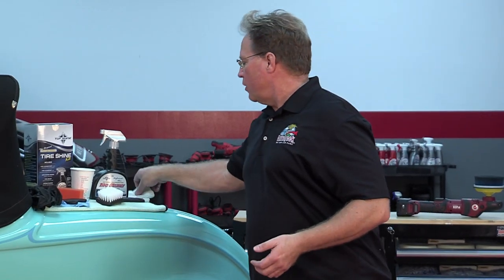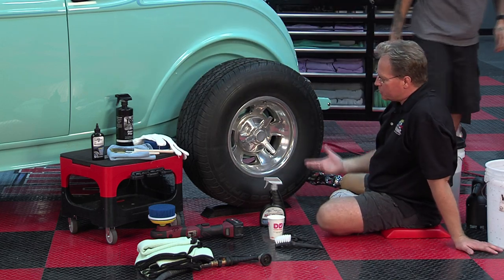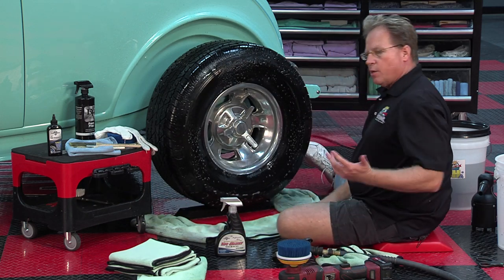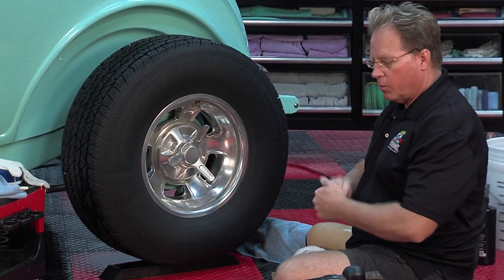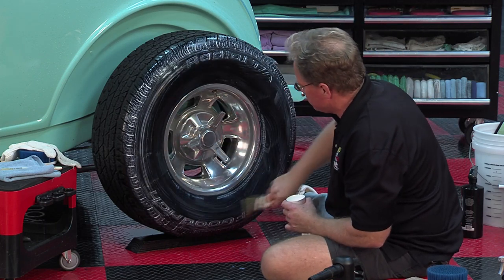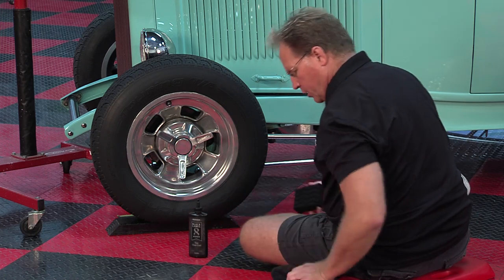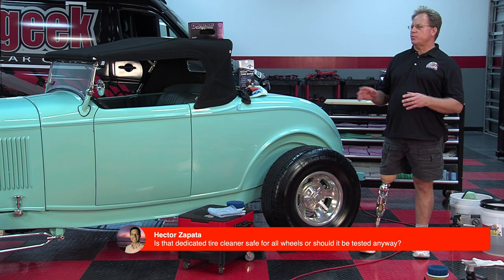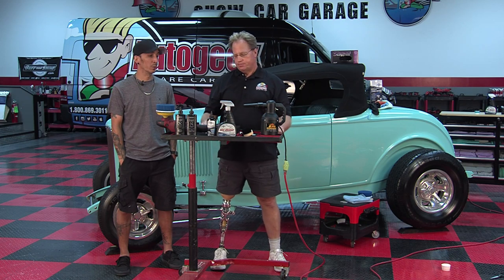How to properly clean and apply a coating to your tires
Mike Phillips and Yancy Martinez are LIVE! Today's Topic: Tire Coatings

How to properly prepare your tires for a tire coating. Everything you need to know from cleaning to application techniques.